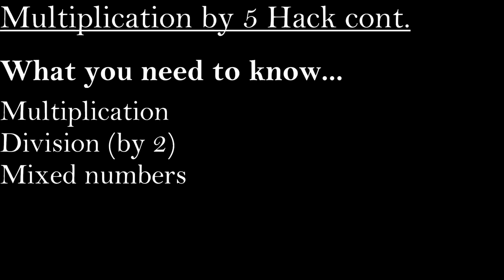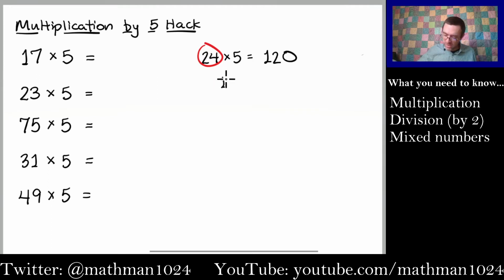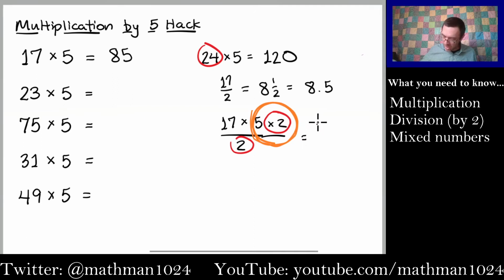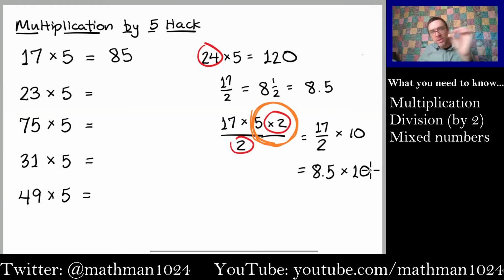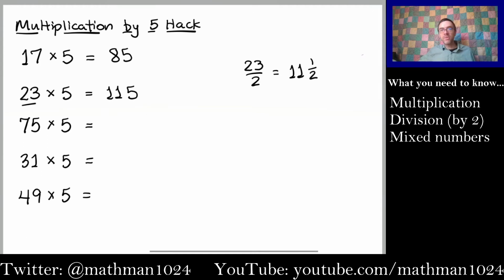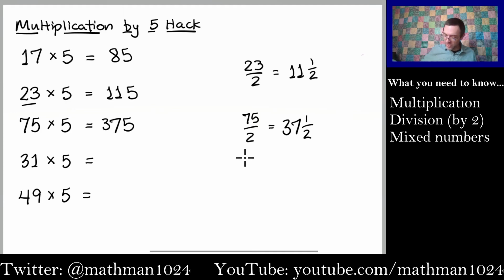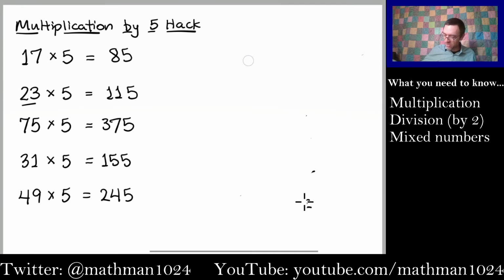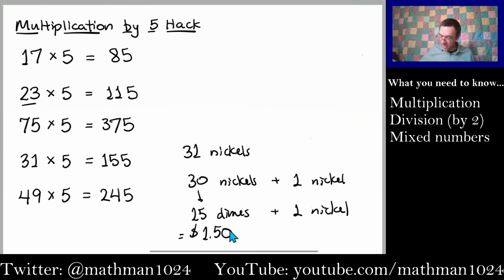Math Hack: Multiplying by 5 - Part 2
I always love a good math hack, and this one is no exception.  In the last video I showed you how to easily multiply an even number by five.  But what if you multiply five by an odd number?  It can be just as easy.  You just need to know how to work with mixed numbers.